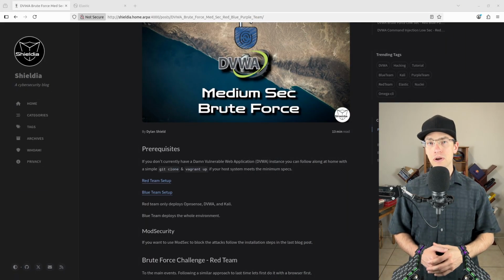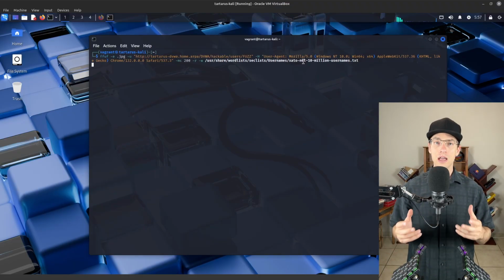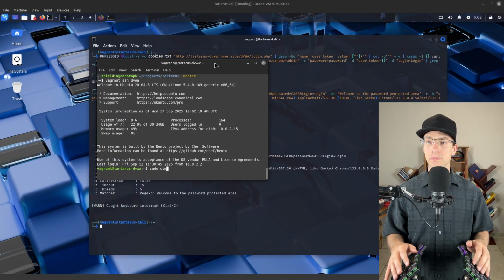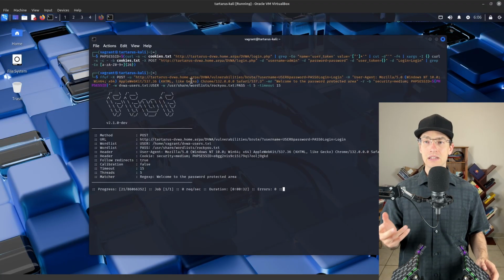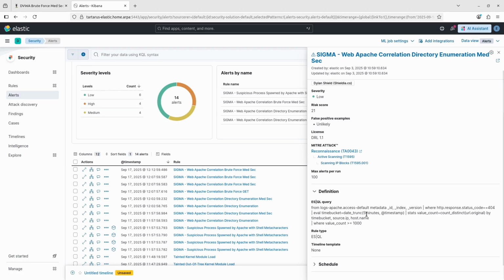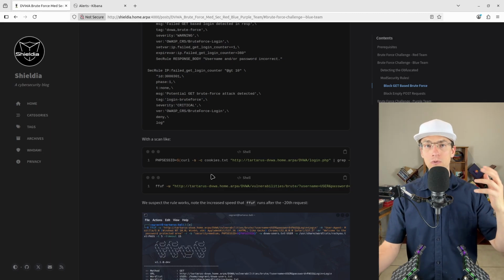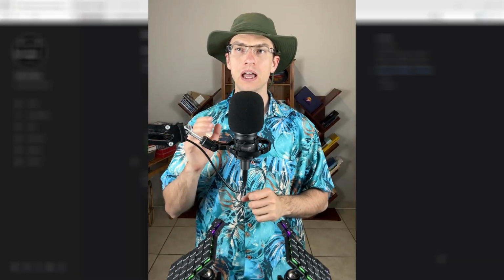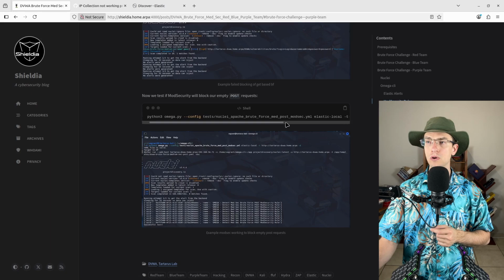DVWA Brute Force Medium Sec - Login with ffuf and Detect it [Red & Blue & Purple]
Have fun!